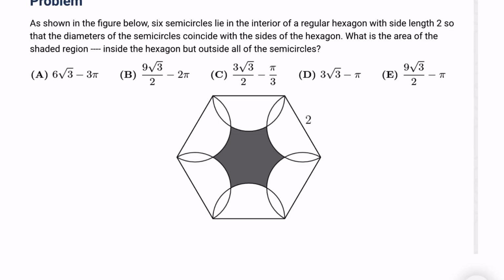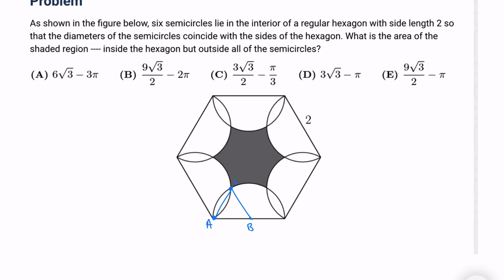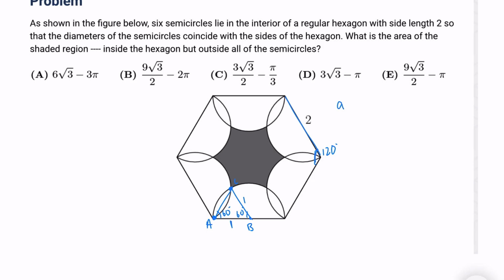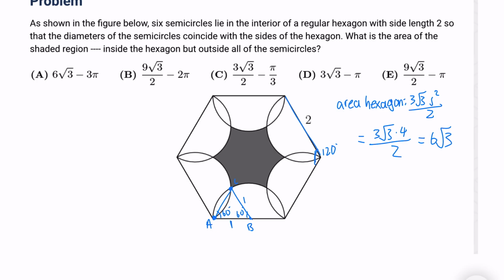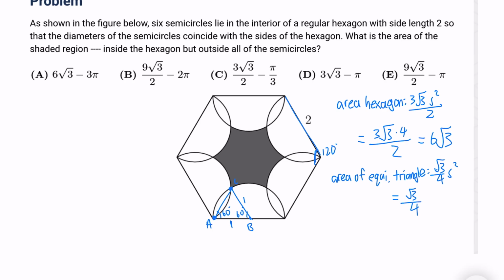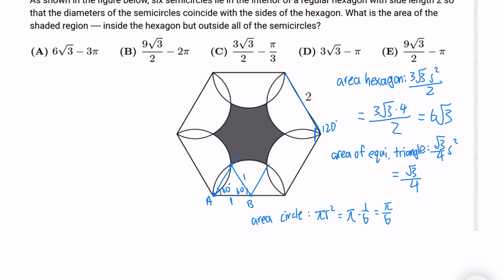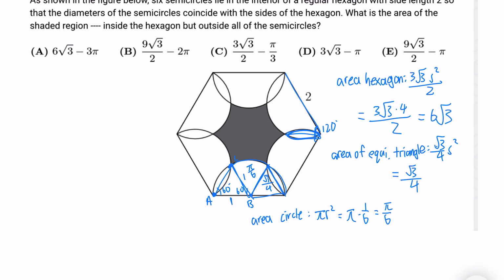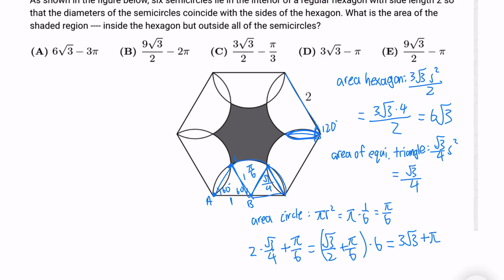AMC Math Problem: geometry (problem of the week 79)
Hey guys! I am back with another AMC problem of the week! This week's problem comes from the year 2020 10B problem 14 (12B problem 11). I hope you enjoy it!